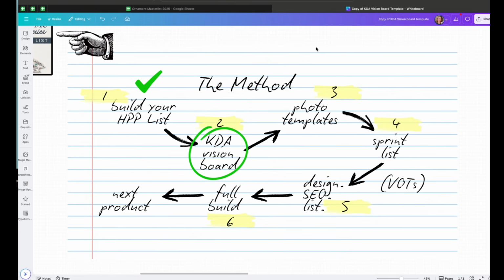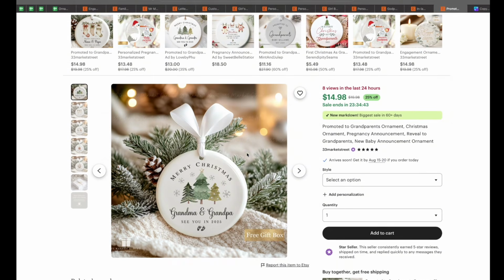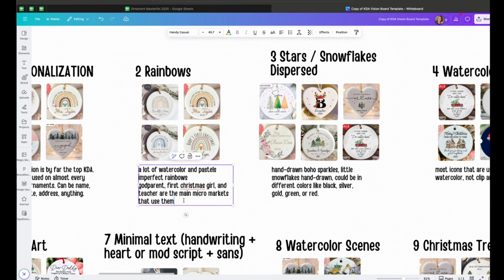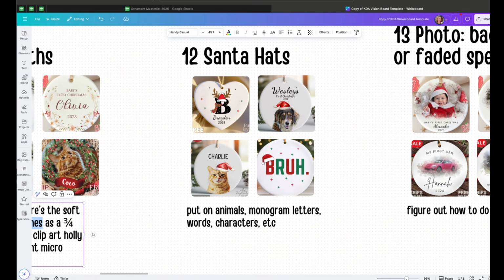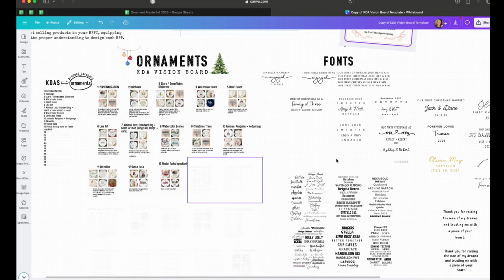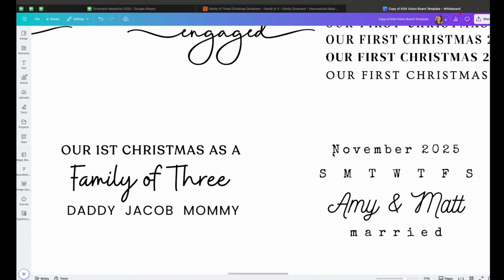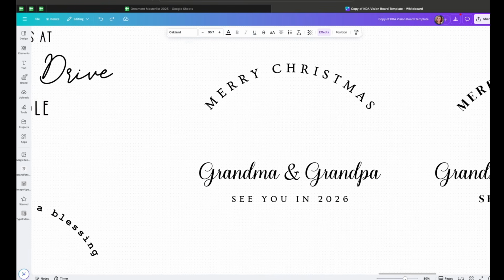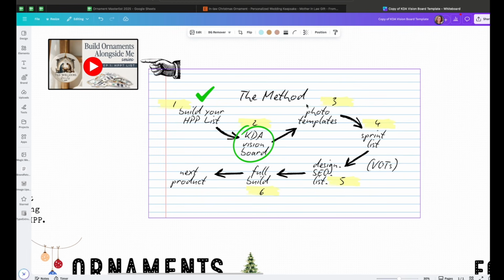$100K Ornament Build – Part 2: My KDA Vision Board Process That Saves HOURS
Want to sell Christmas ornaments on Etsy and hit $100K in revenue before the end of the year?

This Etsy print-on-demand ornament tutorial, is part 2 of my Ornament Build Series — showing you my exact Inner Circle Prints method to research, launch, and scale a full ornament build.

In this video, you’ll learn:

* How to identify your Key Design Attributes from you High Potential Product List and document them visually on a Canva Whiteboard
* How to catalog font pairings, formats and KDA elements within the same Vision Board
* How this manual process is going to save you hours when designing and take the guesswork out of designing.
* The exact research process I use with my Inner Circle Prints coaching clients and my personal Etsy shops

We’ll track results and metrics throughout this series so you can see exactly what’s working and apply it to your own shop in real time.